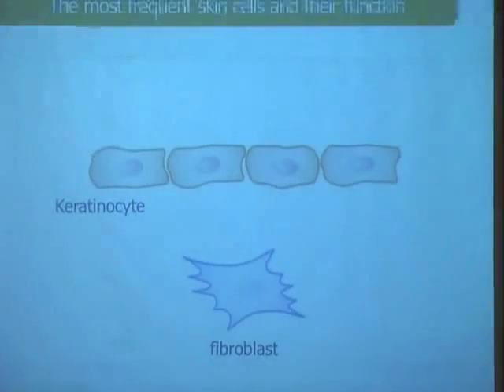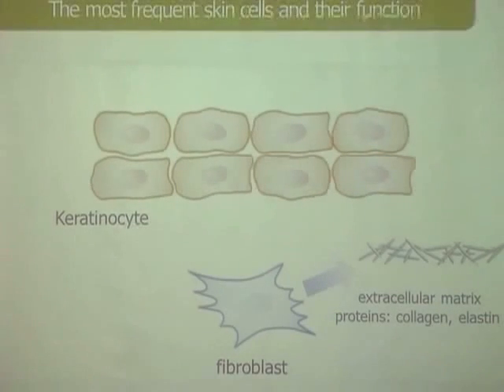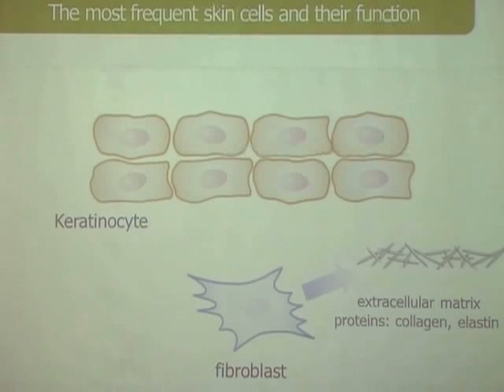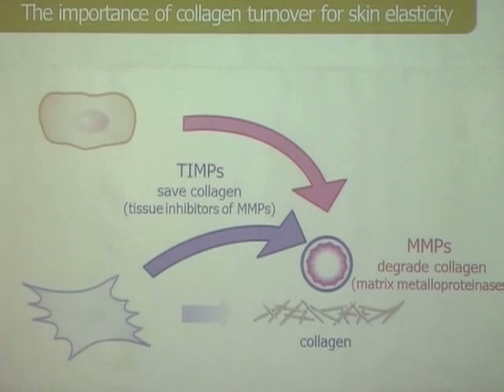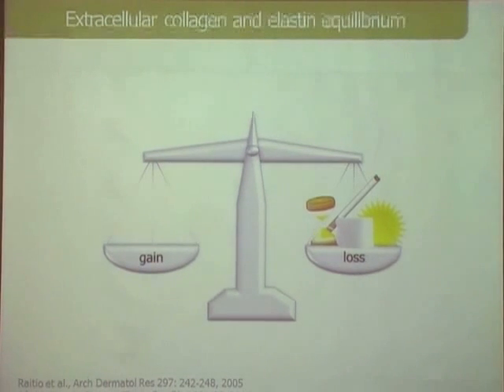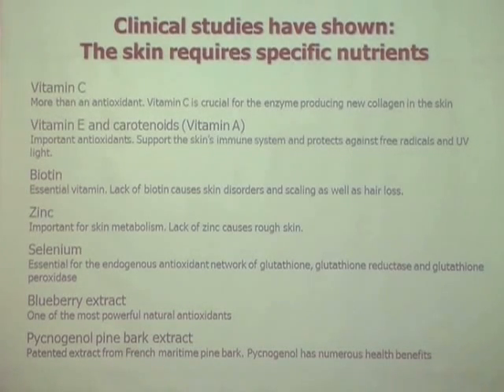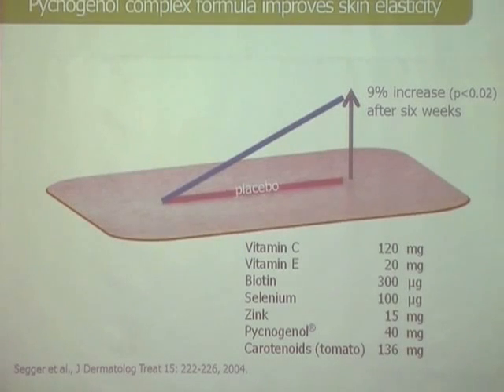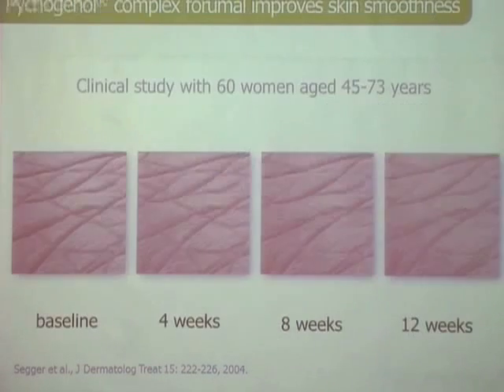Update on Pycnogenol in Clinical Practice - Part 1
By Dr. Frank Schonlau